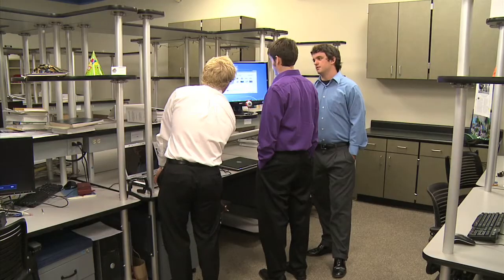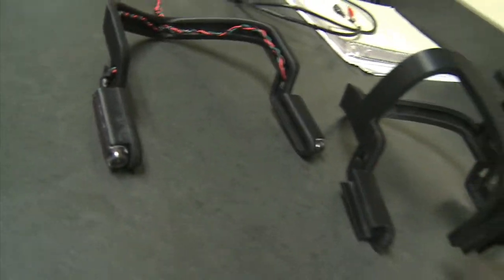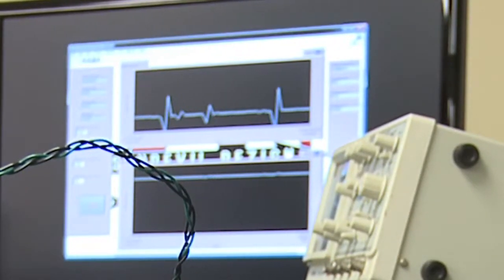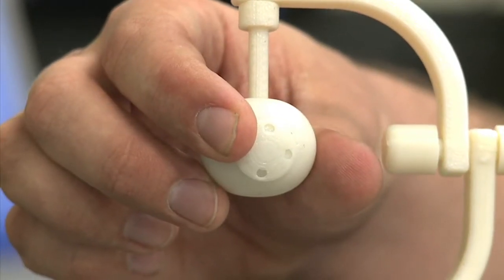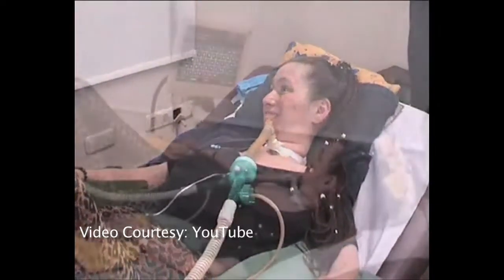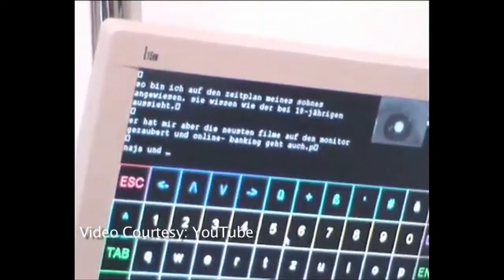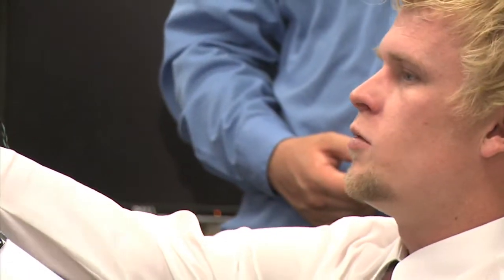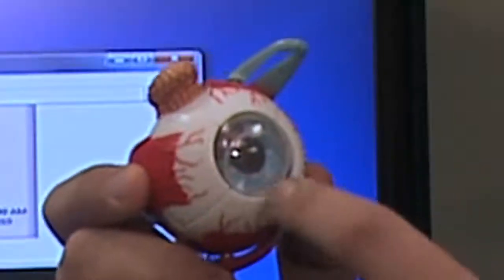METD - Magnetic Eye Tracking Device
The Magnetic Eye Tracking Device (METD) is affordable and usable health care designed  by Sun Devil Dezign that can be used by the physically impaired to assist them in communication.